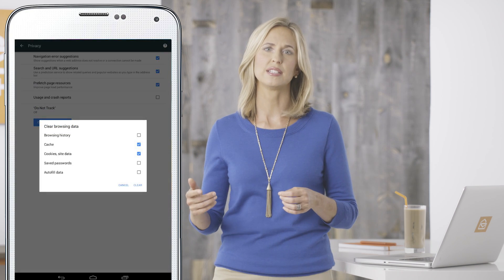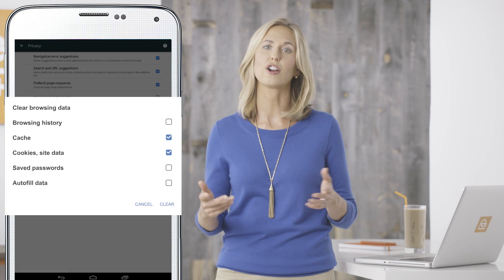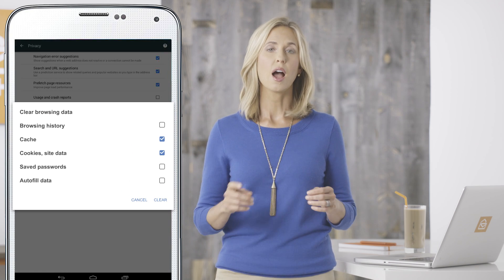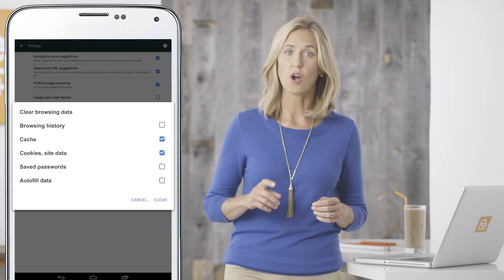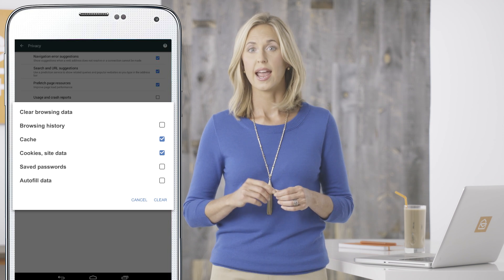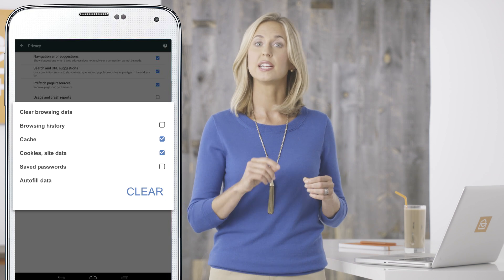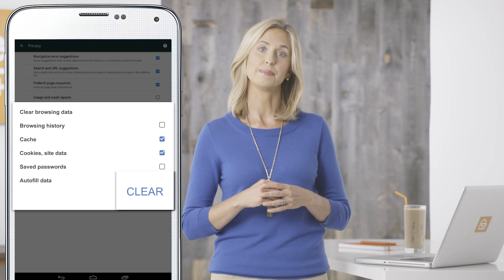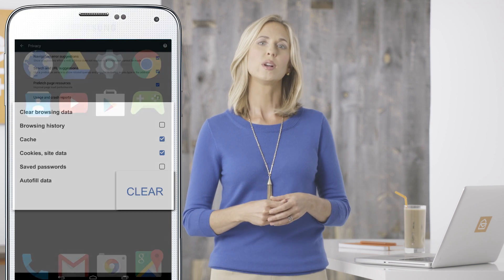Clear Your Cookies & Cache - Android Device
Learn how you can clear your cookies and cache on your Android device. Clearing your data is important to receive new and updated content from websites you visit most. If you need additional information, feel free to visit the relative FAQ for more help